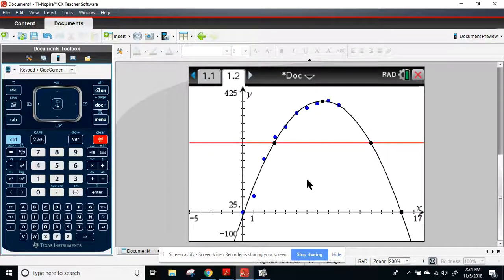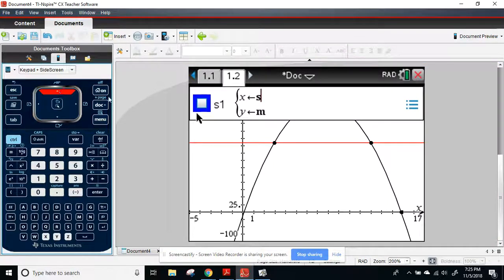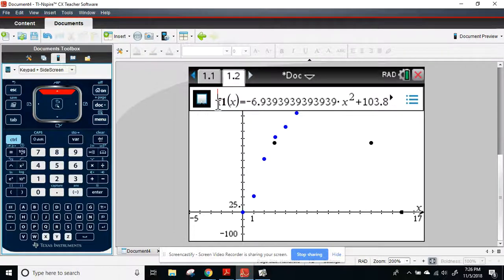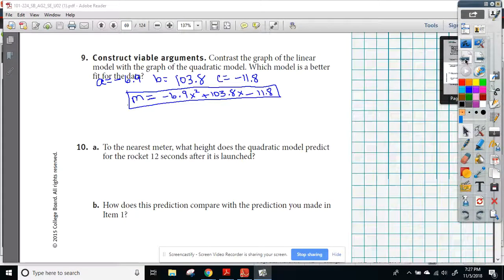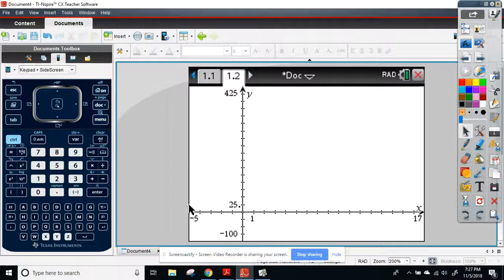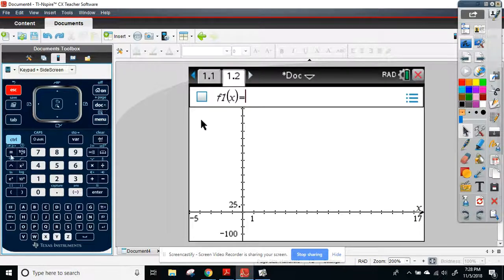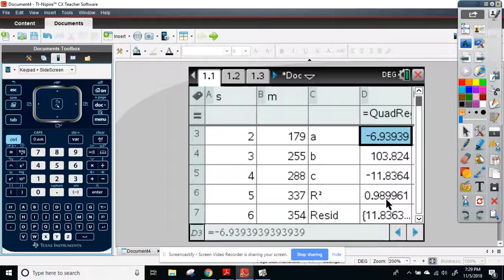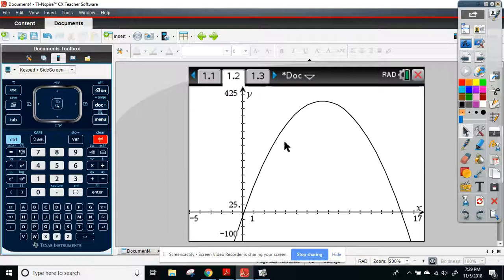10 3 Quad Regression Part 5